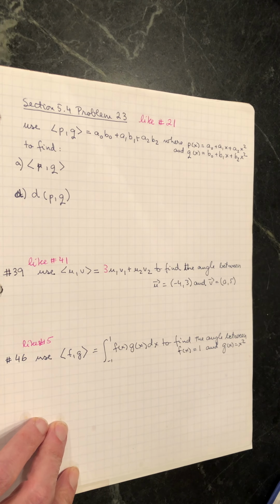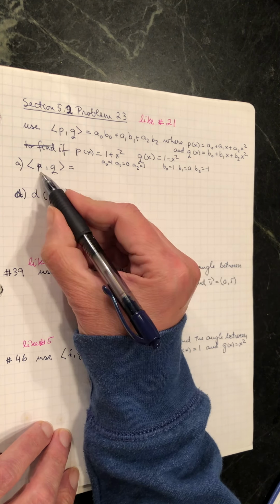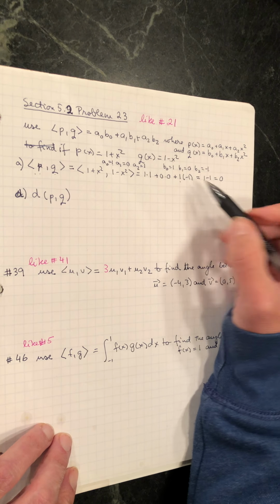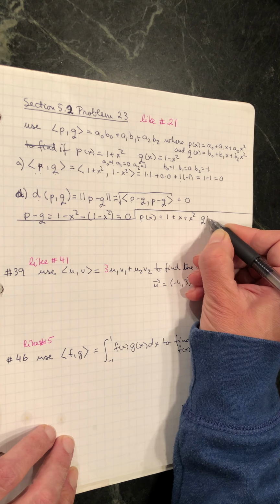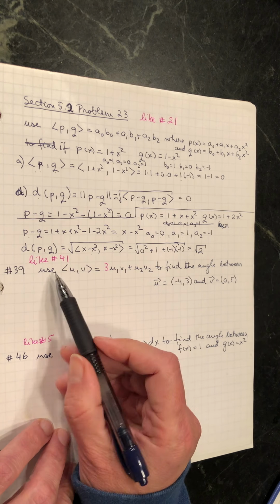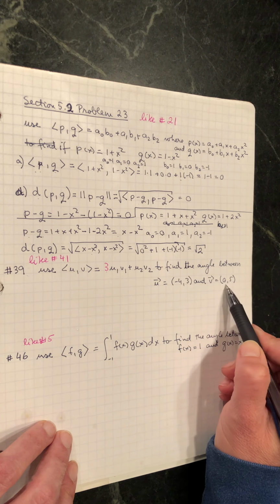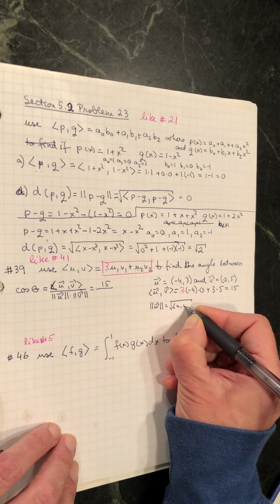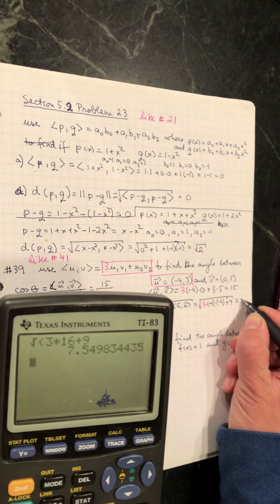Section 5.2 Part III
Distance and angle between polynomials